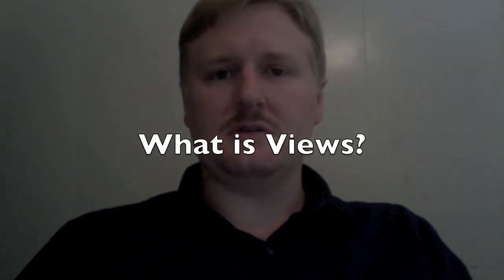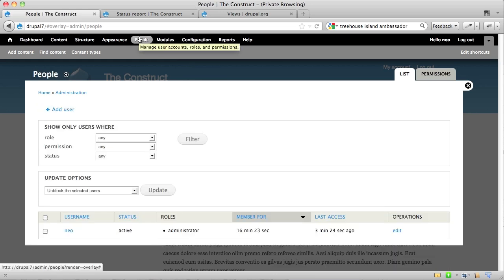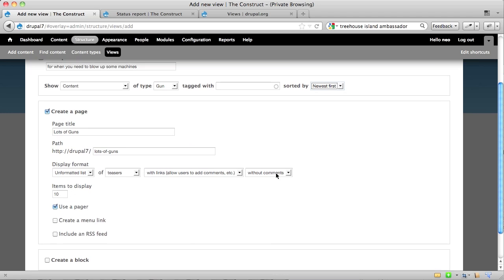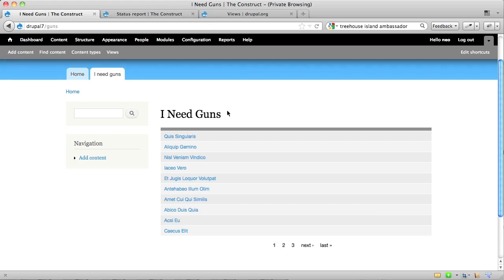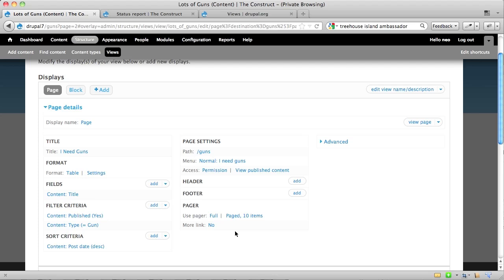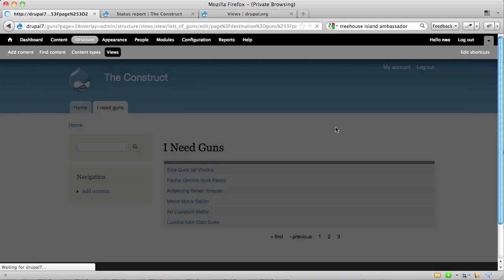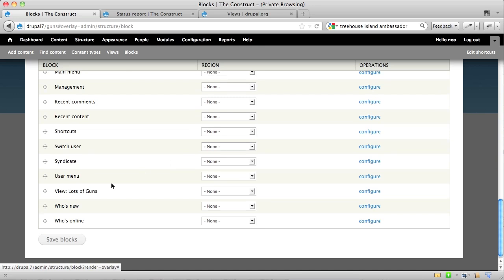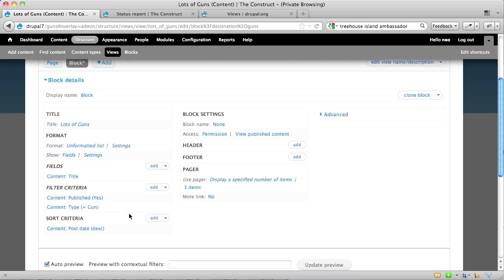Use Drupal Views to create a Table and a Block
By far the most useful (and most downloaded) Drupal module, this video gives you a gentle introduction to building Views pages and Blocks driven by the same View, as well as overriding some of the settings between the page and the block.